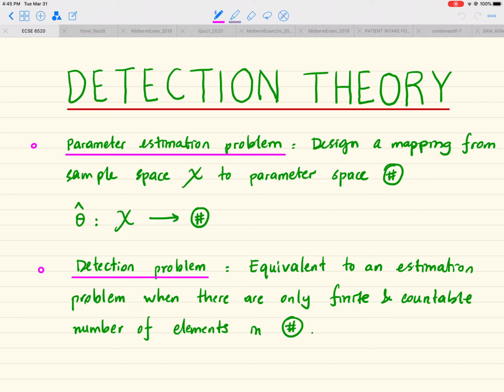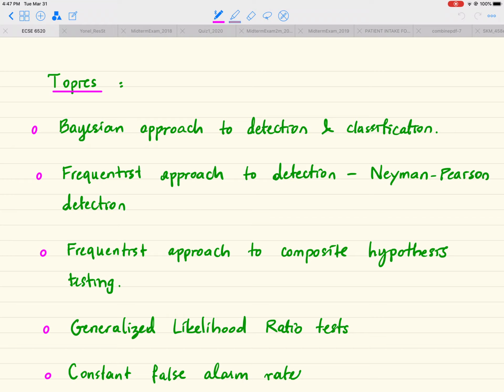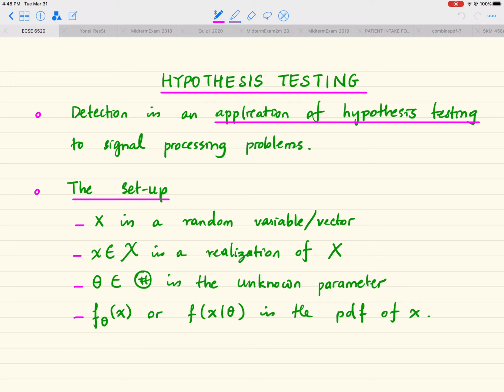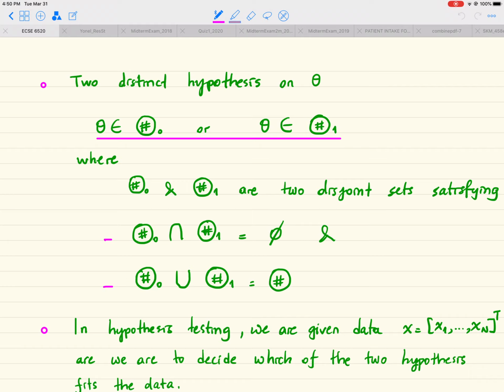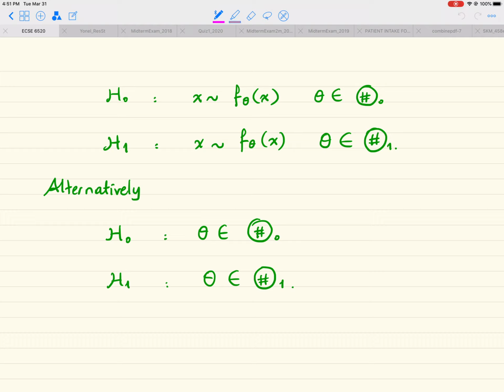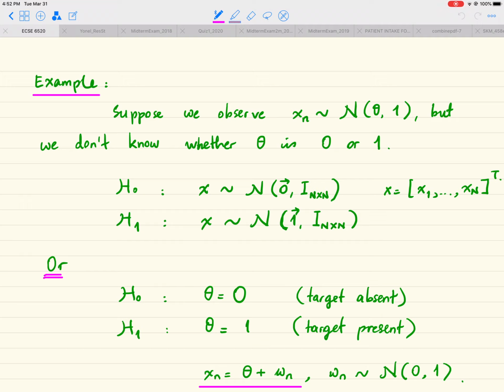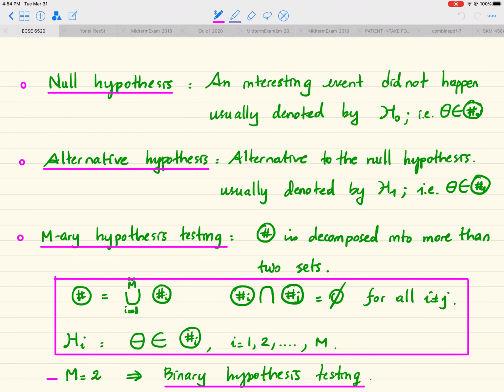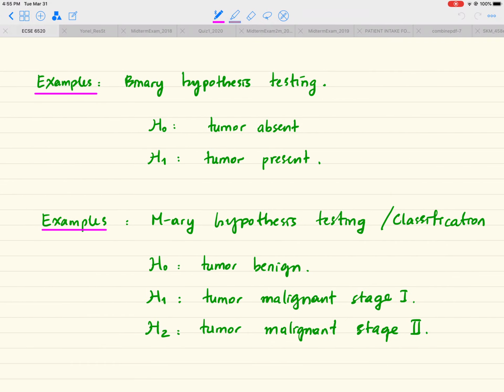April 3, 2020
Part I - Introduction to Detection Theory